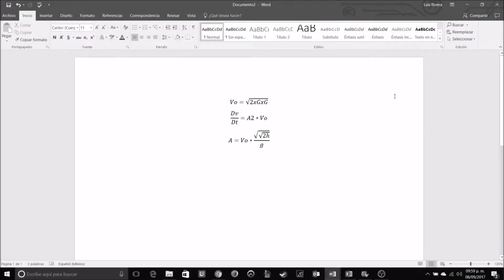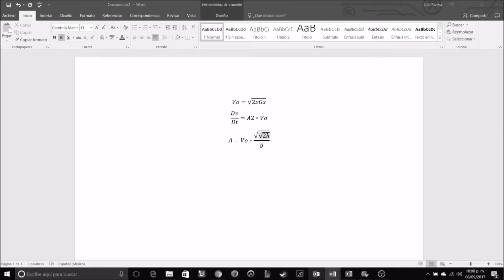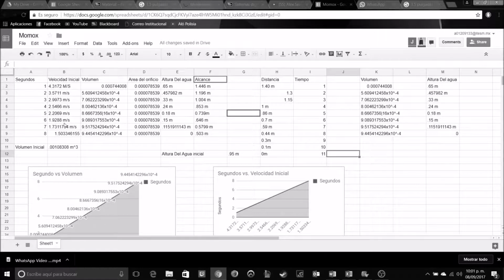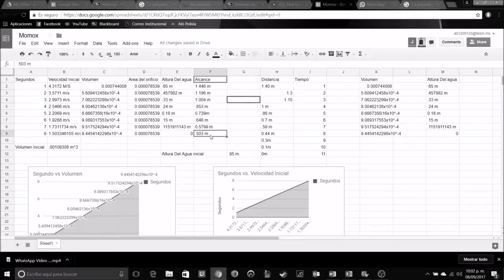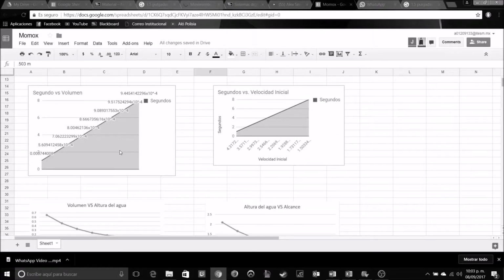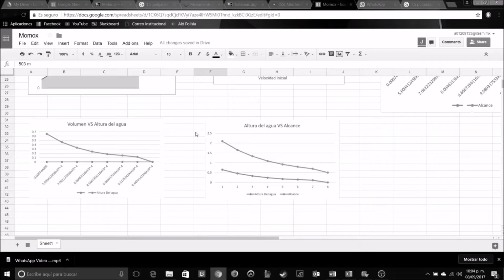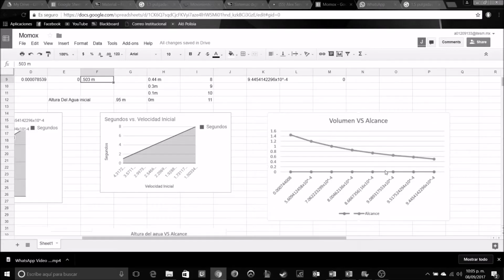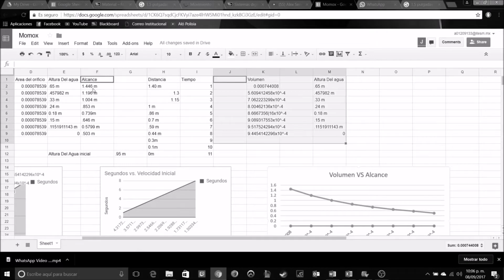Half Parabolic Motion